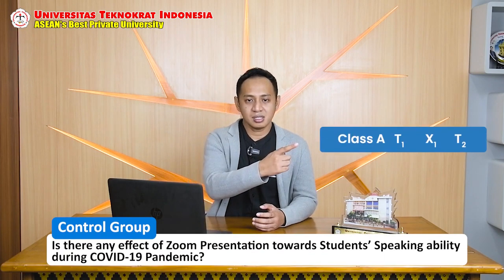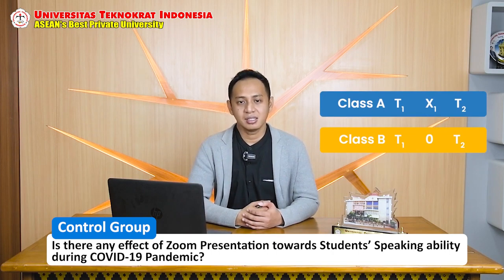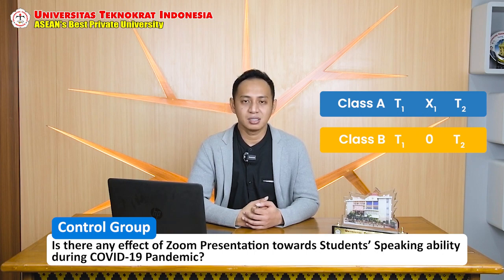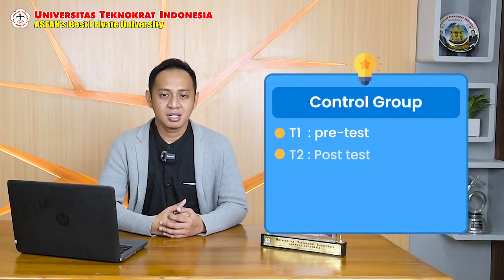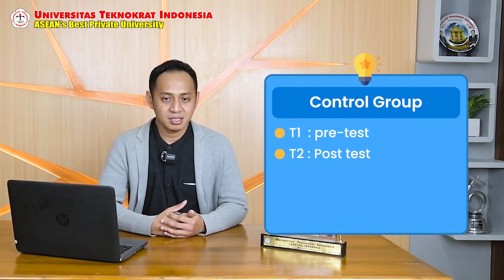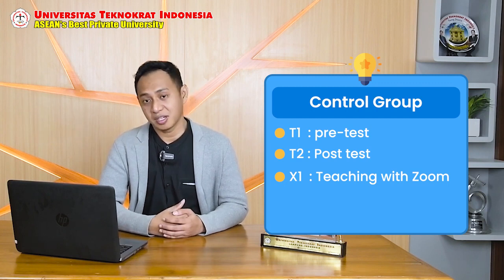Quantitative Research Design - Research Tips!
Are you an educator seeking to enhance your teaching methods through evidence-based practices? Or perhaps you're a language enthusiast eager to delve into the science behind effective language learning strategies? Look no further – our channel is your ultimate guide to mastering quantitative research design in the realm of education and language instruction.

In each video, we break down complex research concepts into digestible bites, offering practical insights and step-by-step guidance to help you navigate the intricacies of quantitative research. From understanding different research methodologies to designing rigorous studies and analyzing data, we cover it all with clarity and precision.

Whether you're conducting research to optimize classroom interventions, evaluate language learning programs, or explore innovative teaching techniques, our videos provide invaluable tools and resources to support your journey.

Embark on a transformative journey towards evidence-based teaching excellence with our channel!

This video is produced with the support from @KuliahTeknokrat a part of @UNIVERSITASTEKNOKRATINDONESIA